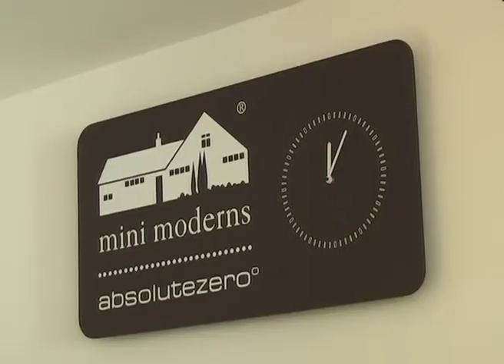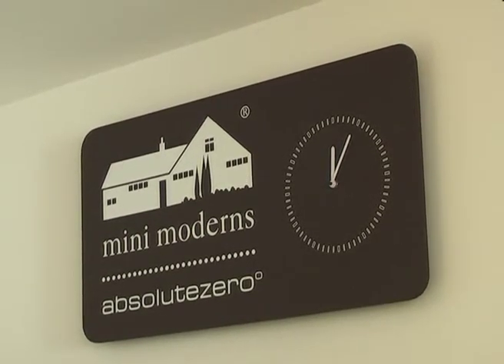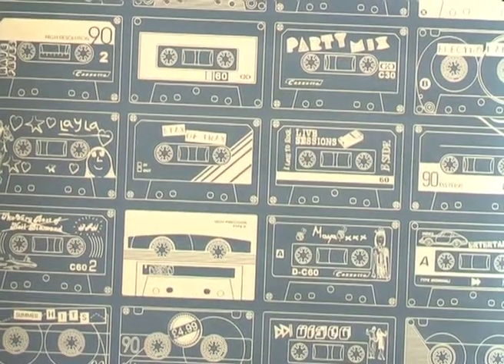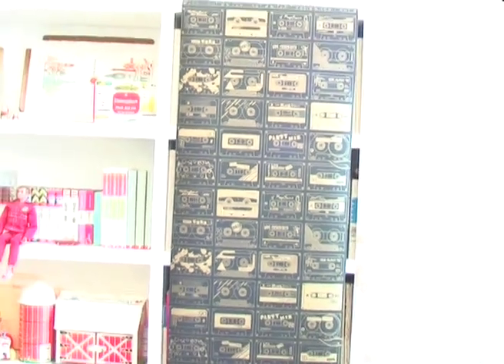minimodern.mov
The team at Bouf.com meet Keith and Mark at Mini Moderns - a fabulous designer and manufacturer of distinctive homeware and gifts.